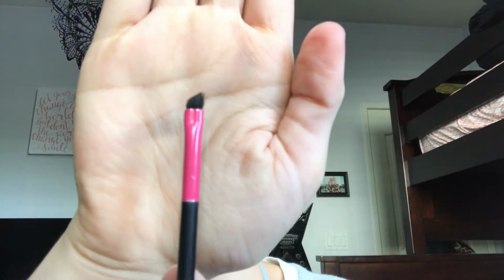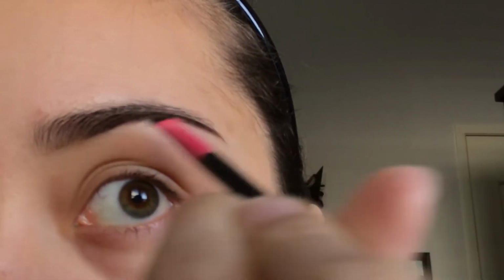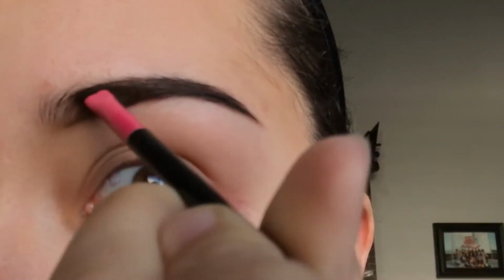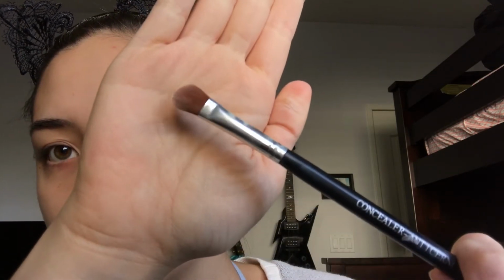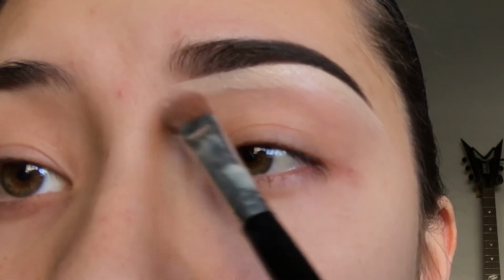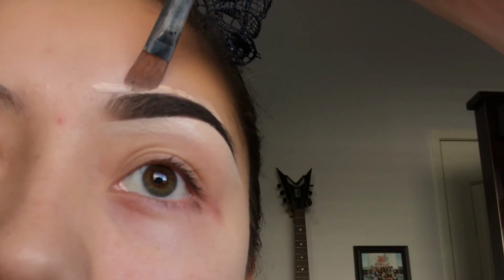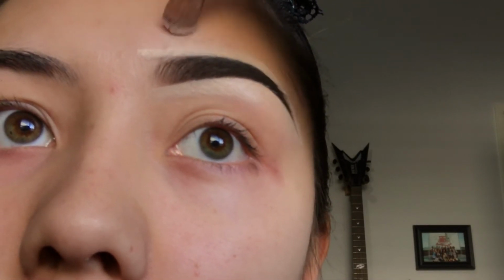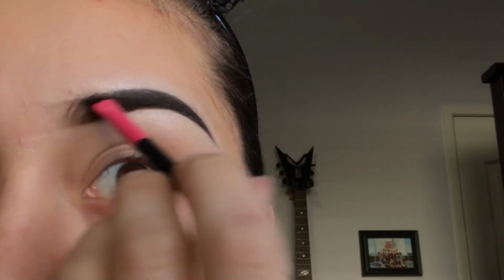BROW TUTORIAL 2017 | Cyan Noel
MERRY CHRISTMAS EVERYONE! I hope y'all had a great christmas :') Anyways here is my gift to you guys. My brow routine for the end of 2017. I hope you enjoy!

Cred to iSabrina for intro and outro overlays.

| PRODUCTS USED |
ABH Dipbrow - Darkbrown
It Cosmetics Bye-Bye Undereye - Light
Beauty Blender
Concealer Brush
Angled Liner Brush Sonia Kashuk
Spooly Eyebrow Brush